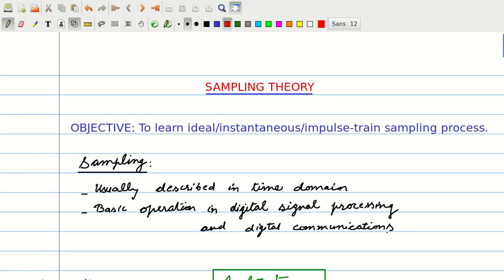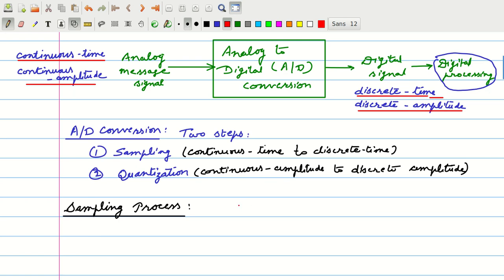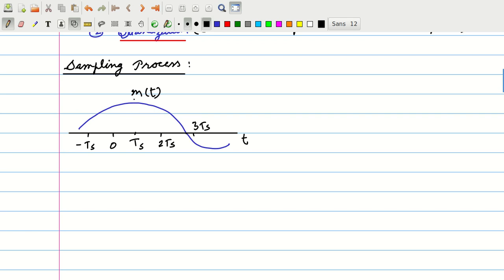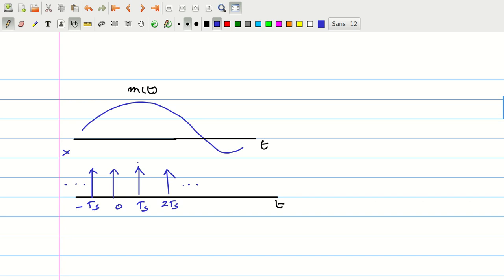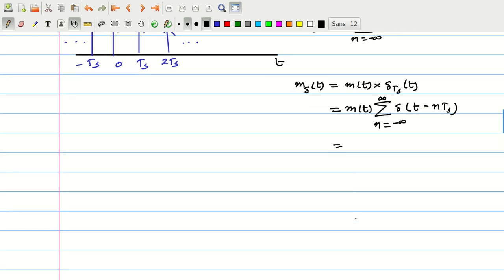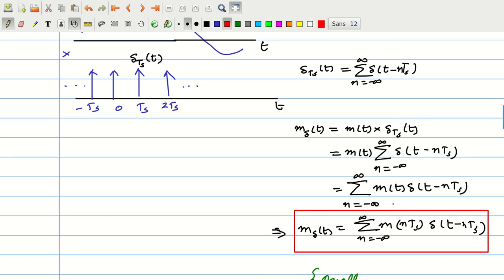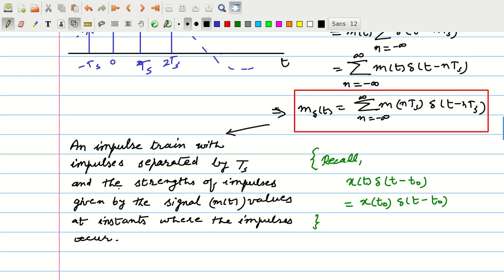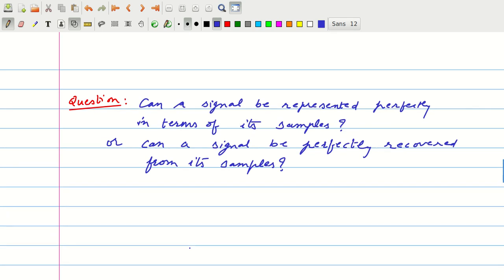Sampling - Part 1 (Introduction to Sampling) | Digital Communication | Dr. Kamlesh Gupta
In this module, we introduce the ideal (instantaneous or impulse-train) sampling process.